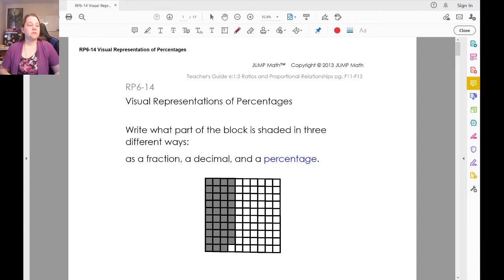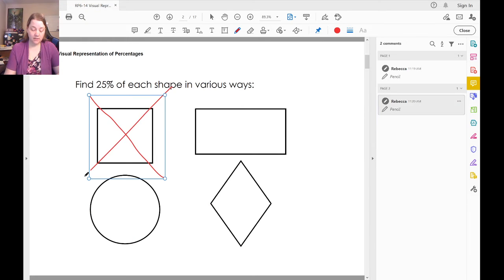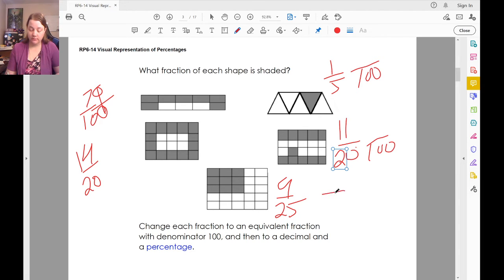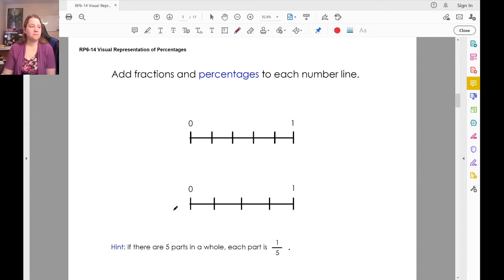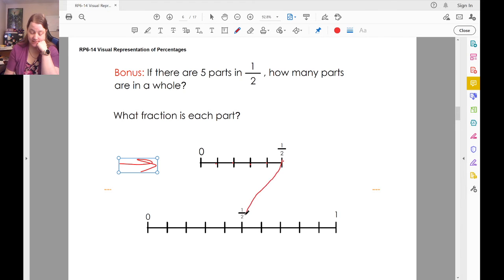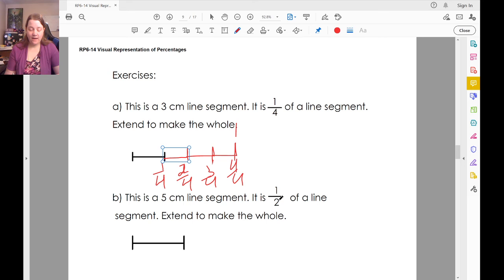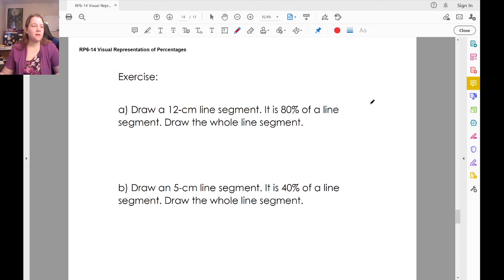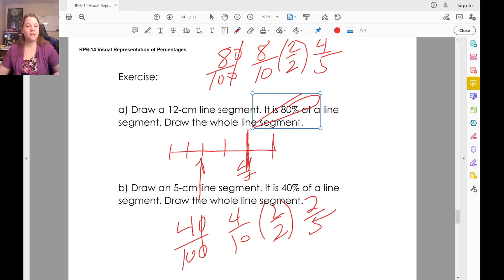RP14 Visual Representations of Percentages